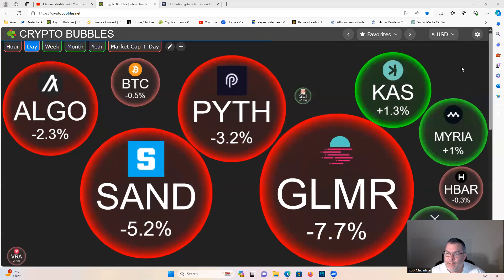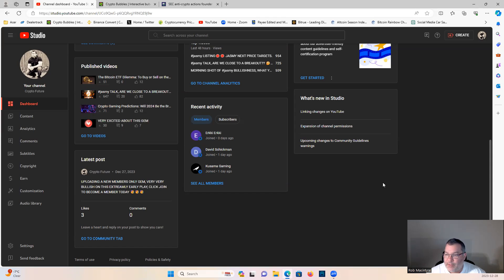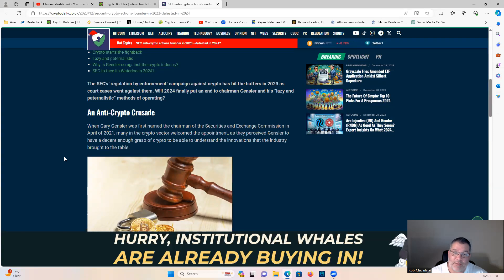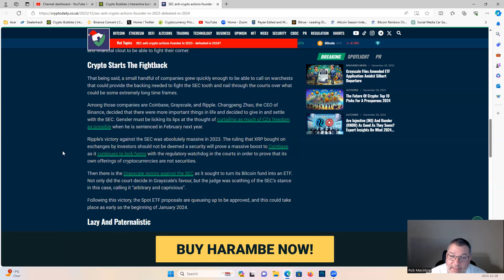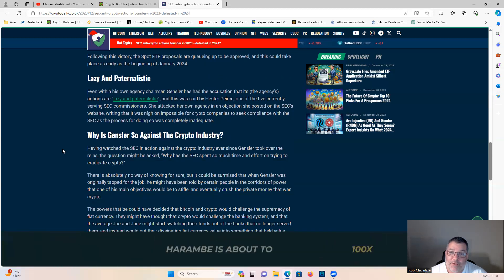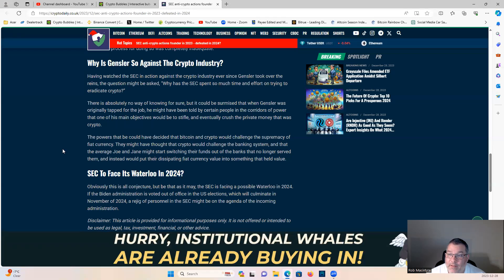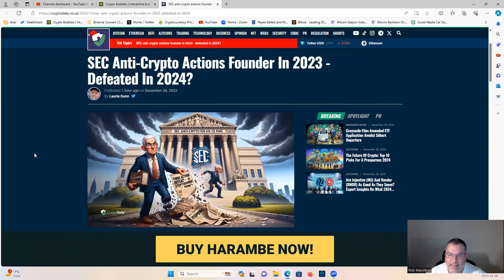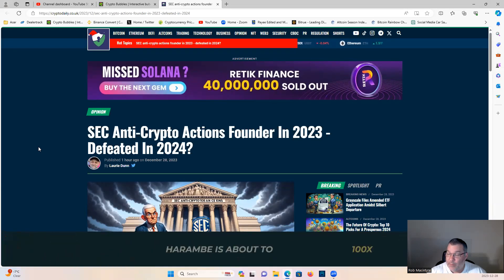SEC Anti-Crypto Actions Founder In 2023 - Defeated In 2024?